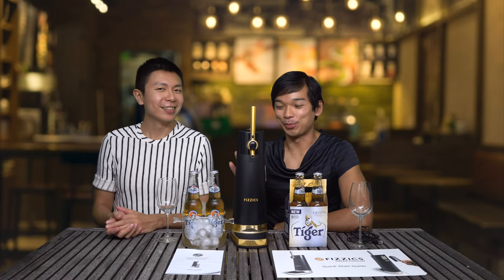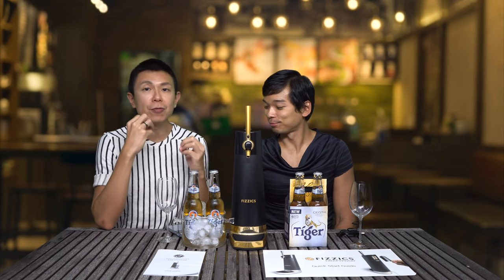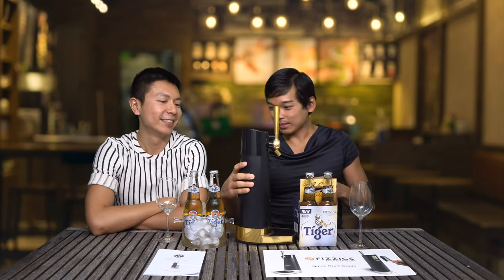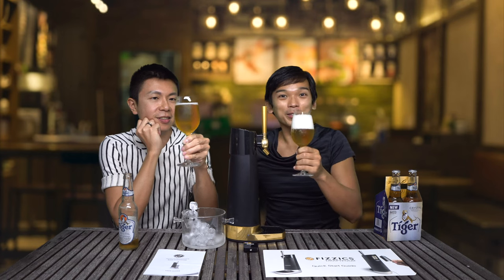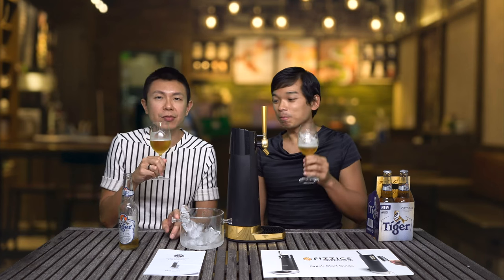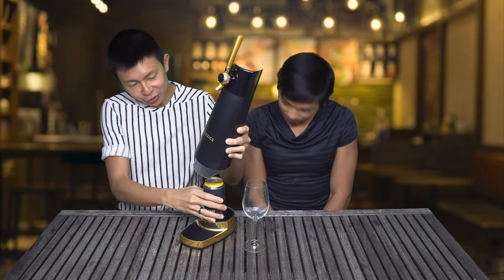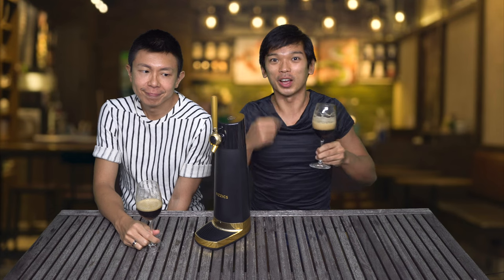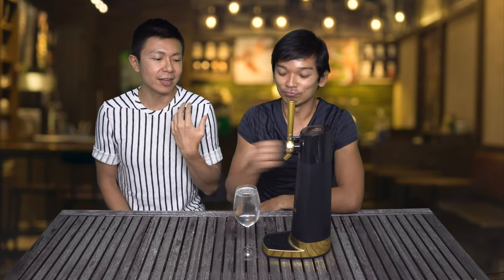Fizzics DraftPour Home Beer Dispenser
Follow Us presents in this vlog, a very interesting gadget to help elevate the drinking experience of local brews.

A "home beer dispenser" by Fizzics called DraftPout, this sleek-looking and lightweight machine could possibly change your beer-drinking experience within the comfort of your very own home!

Using patented scientific technology (i.e. ultrasound waves), DraftPour creates a nitro-style draft beer texture complete with a thick layer of creamy foam atop your invigorating beer making the drinking experience even more pleasurable. It is designed to accommodate all possible shapes and sizes of beers, ales, stout and such available in the market today. In addition, it is highly durable and portable which makes it ideal for outdoor events such as picnics and barbecue parties! We strongly believe that its well thought-out functions and cool design will not only be a great conversation-starter, but will also leave your guests feeling very impressed and satisfied!

Watch on to find out how the DraftPour by Fizzics works. And should you be interested to find out more, we have more information about this really cool machine as follows:

***Note to all viewers above the legal age of drinking alcohol:
Please drink responsibly. :D